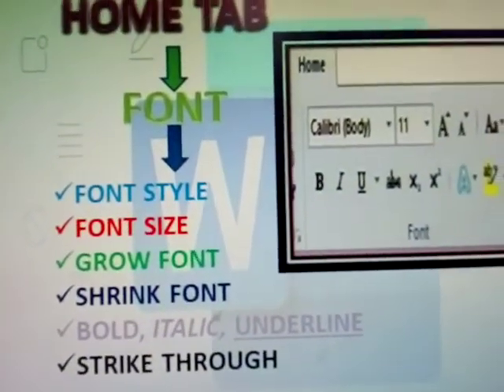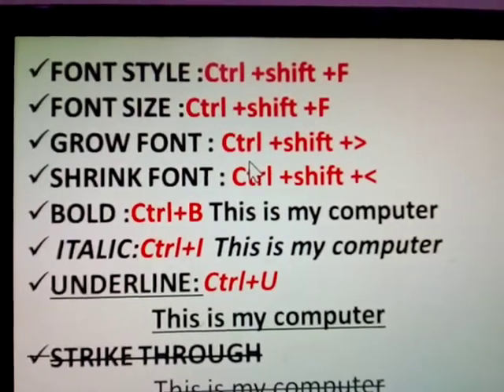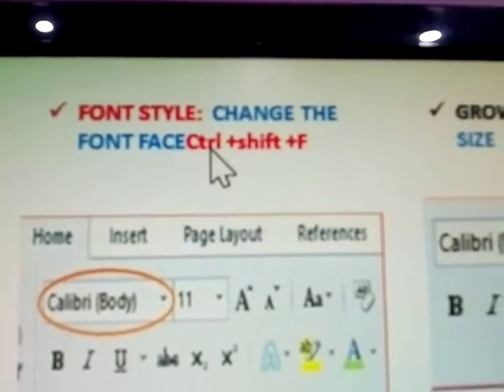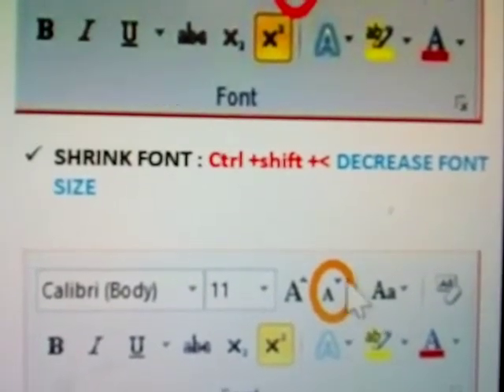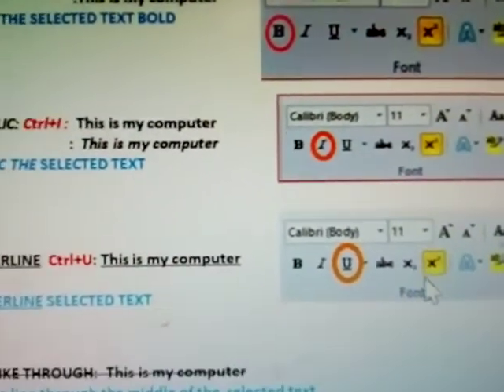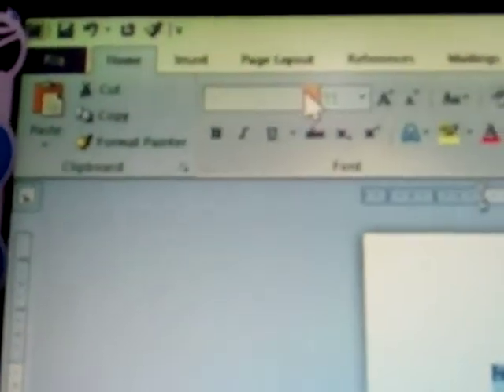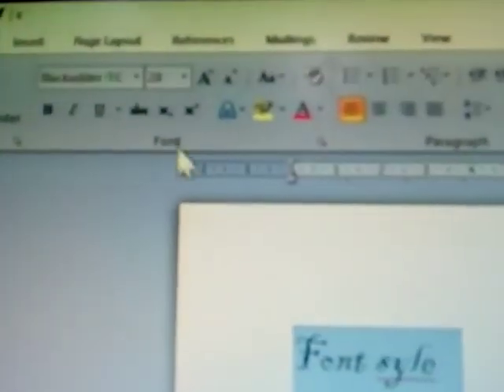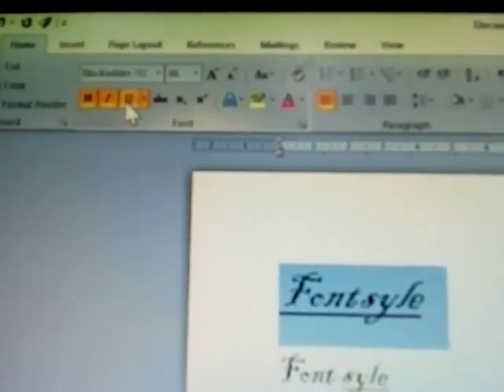HOME TAB FONT STYLE, SIZE GROW FONT SHRINK FONT BOLD ITALIC UNDERLINE STRIKE THROUGH